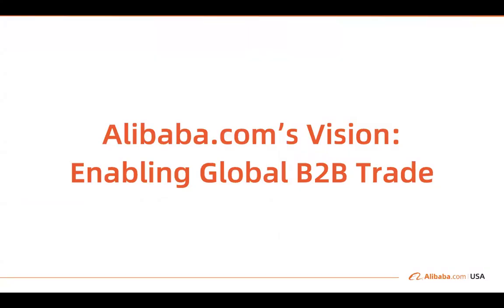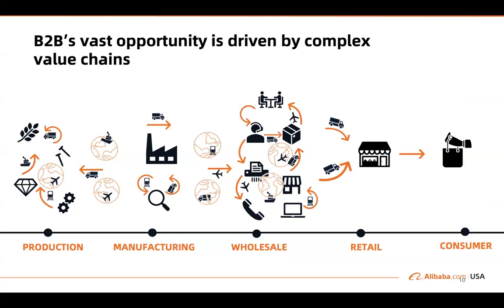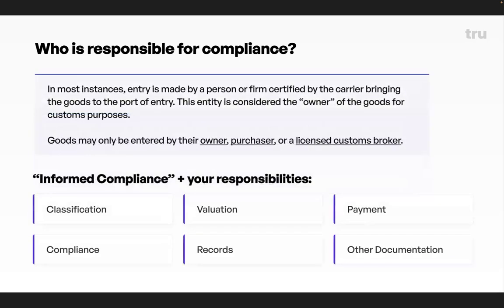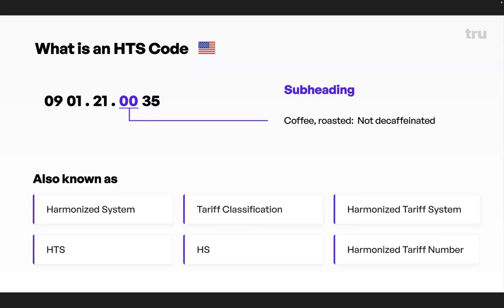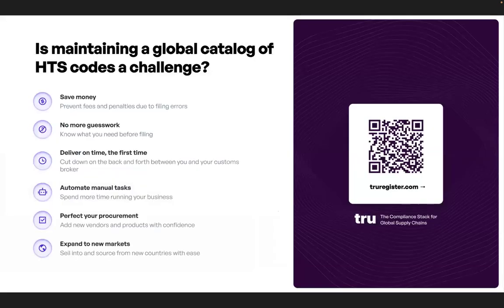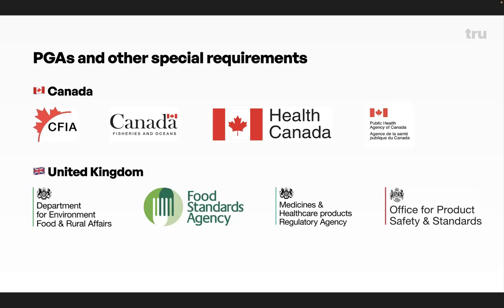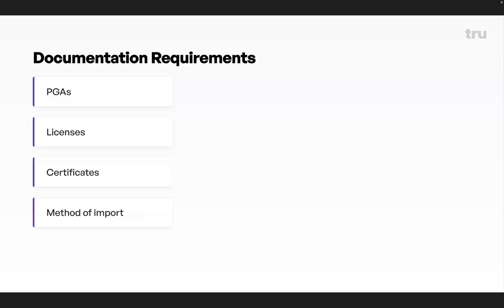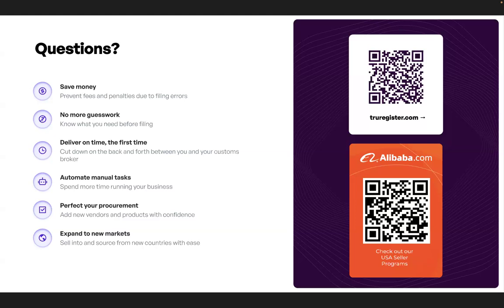Global Expansion: Streamlining Compliance with Automation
Start selling your products today on us.alibaba.com